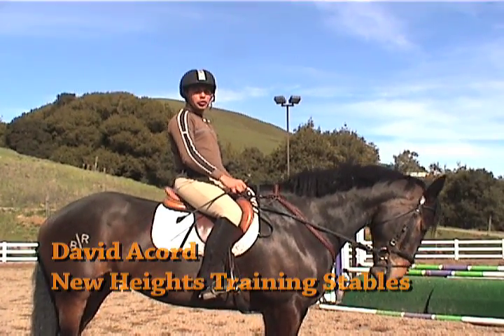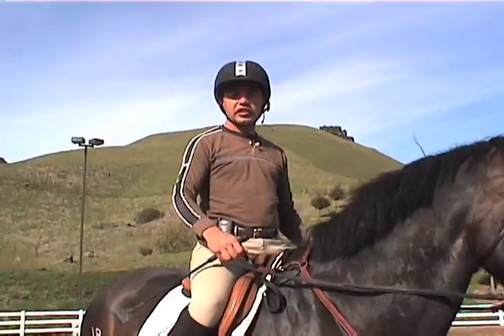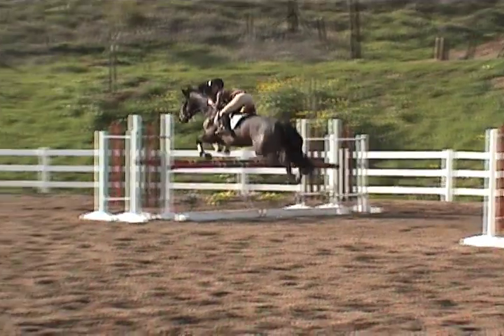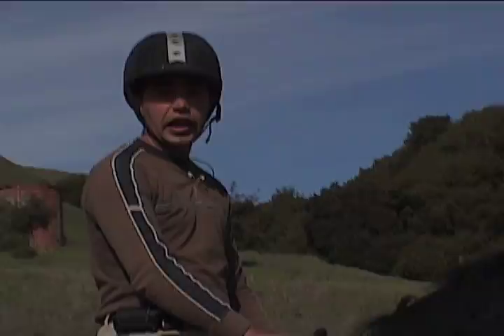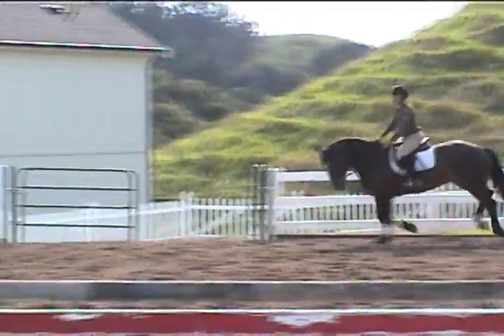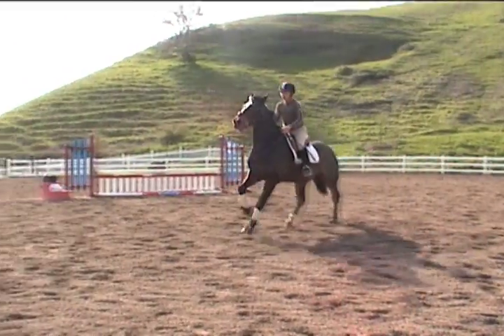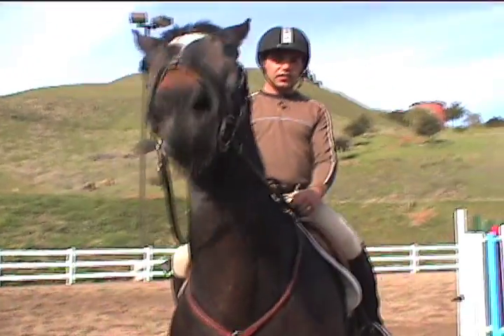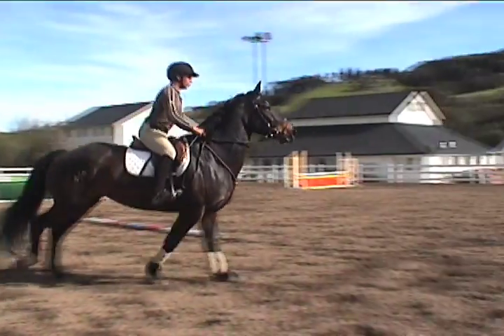How to see the distance to a jump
David Acord, International three-day event competitor and trainer shows you how to systematically develop your "eye for the distance."